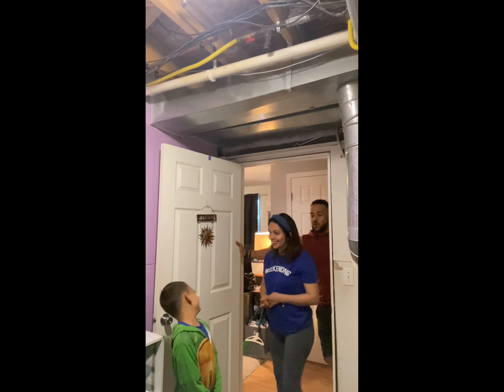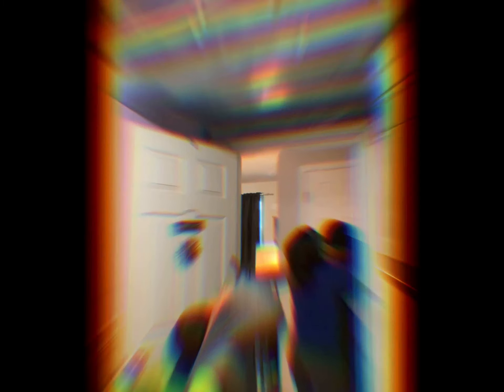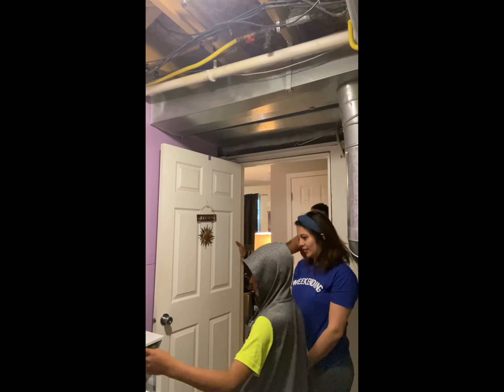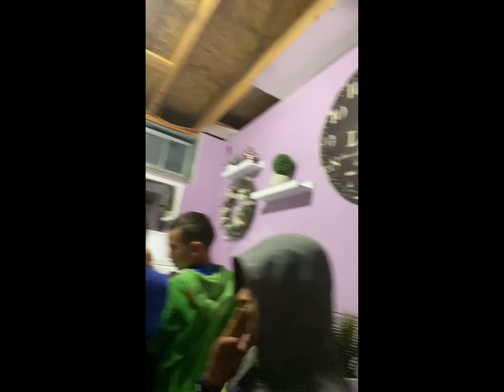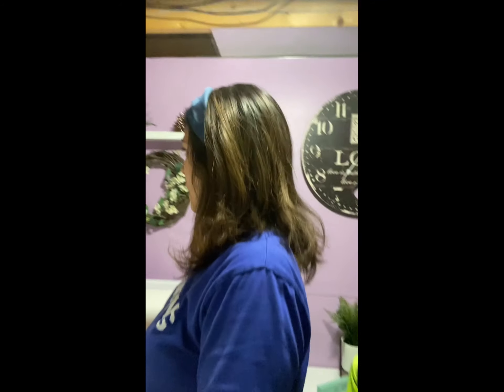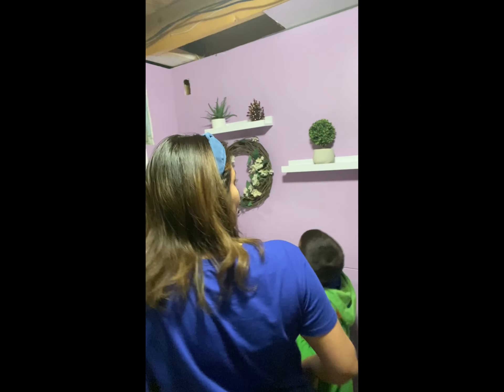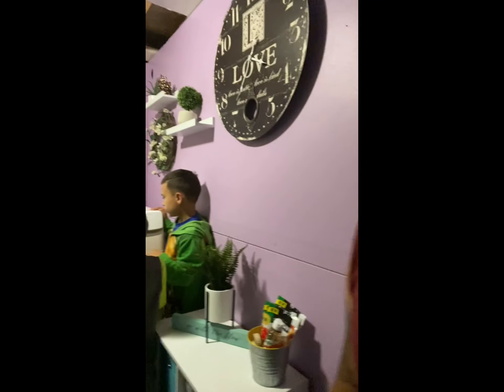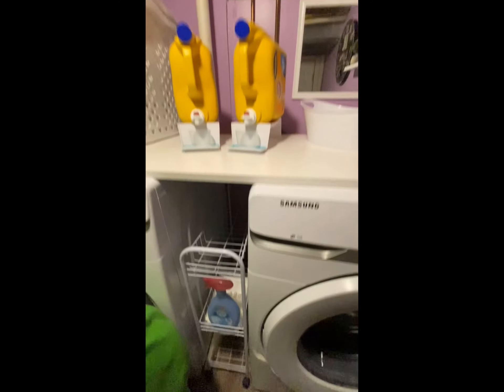Mother’s Day Surprise - Laundry Room Upgrade. Samsung Washer/Dryer. DIY Washer/Dryer Pedestal.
Mom got a Surprise on Mother’s Day
Samsung Washer - WF45T6000AW
Samsung Ele Dryer - DVE45T6000W
DIY - Washer and Dryer pedestal
Lowe’s - Walmart - NFM